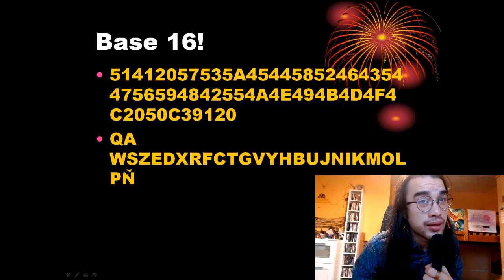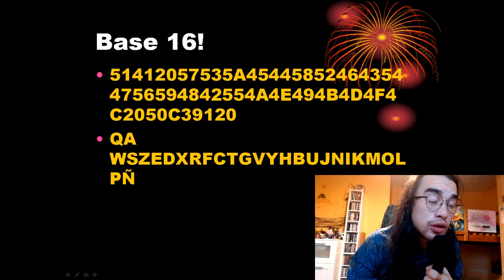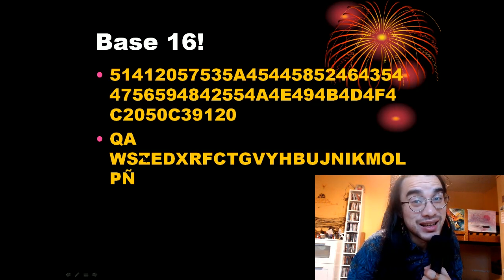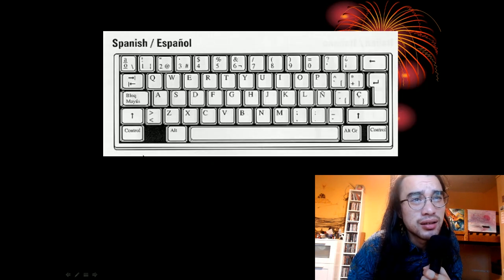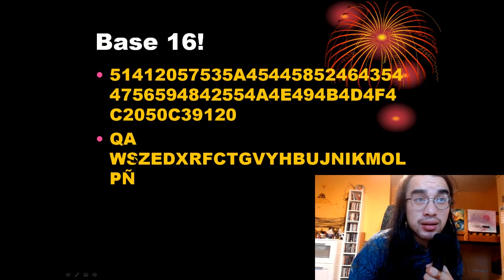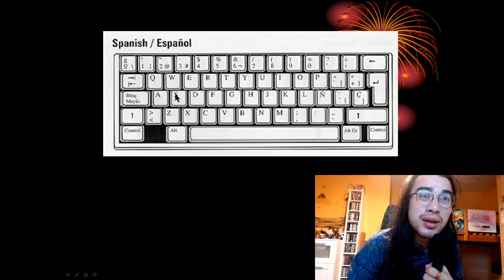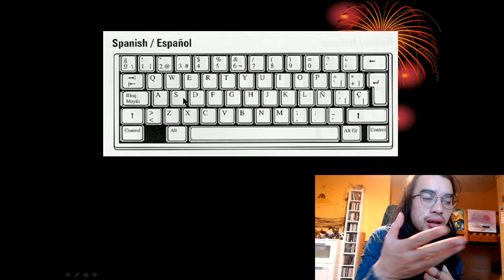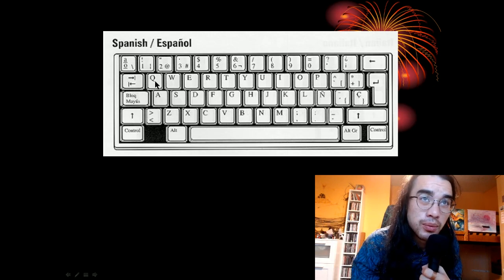The second puzzle solution REVEALED, in ear-tingling ASMR!!!!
Enjoy the solution to this puzzle, in dazzling ASMR!